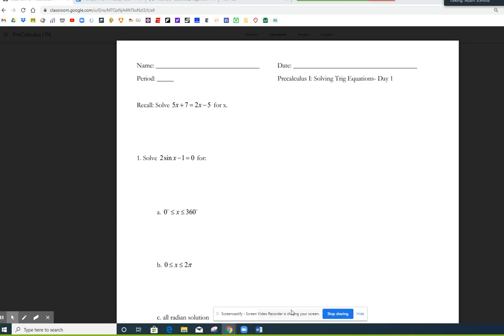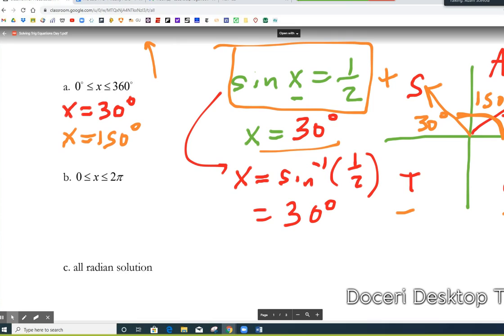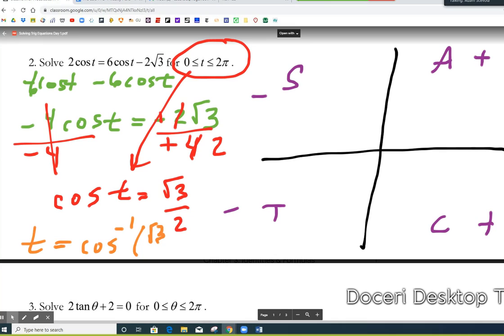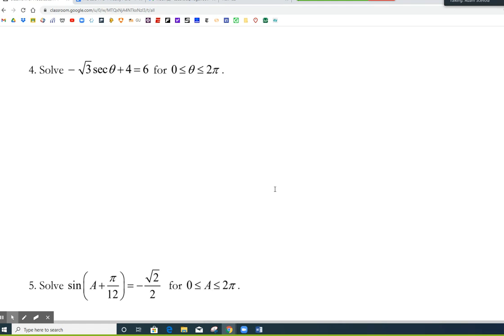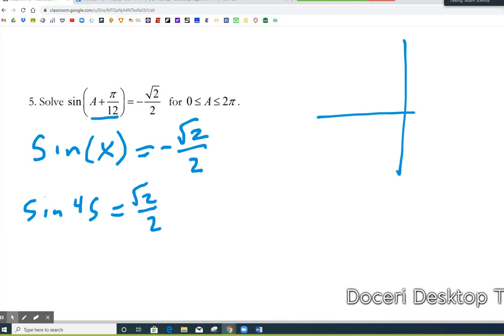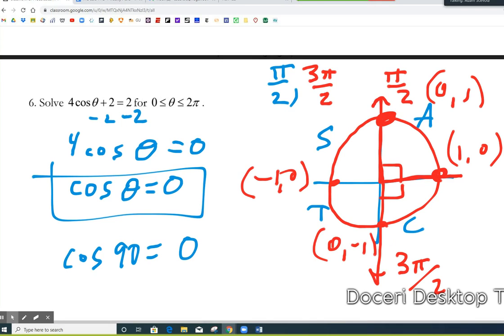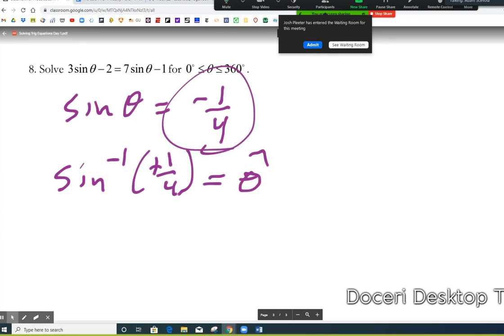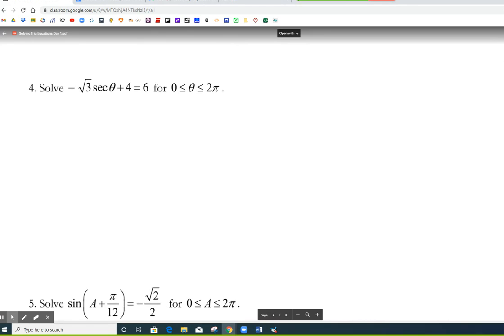Solving Trig Equations Day 1 Lesson